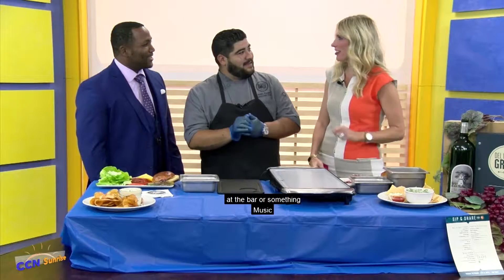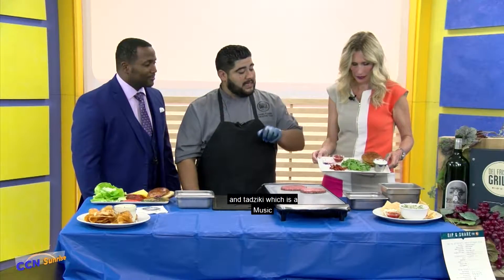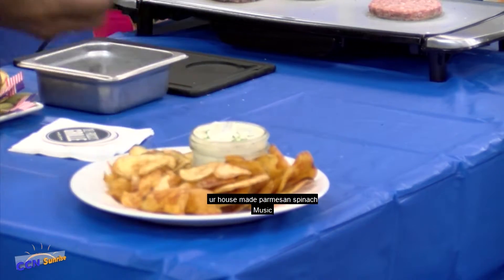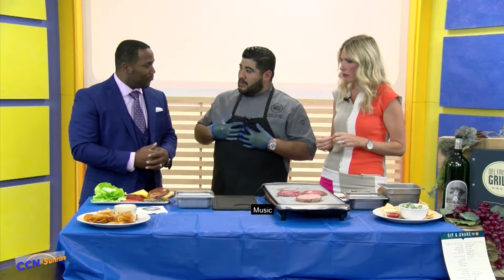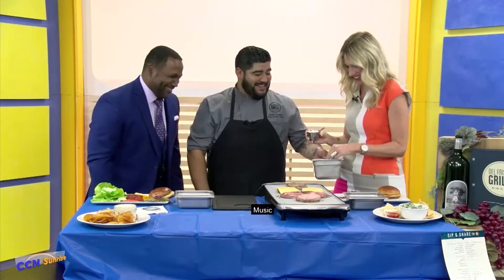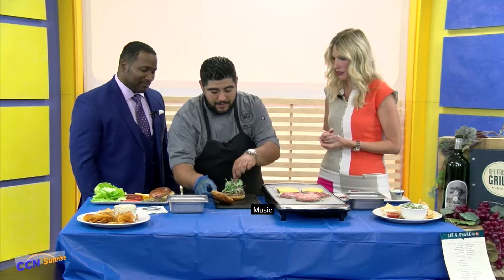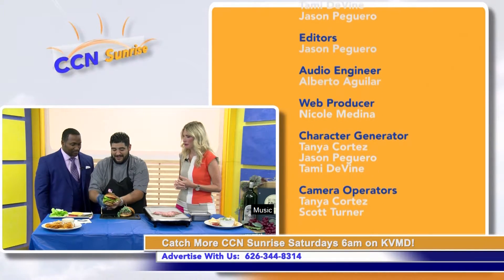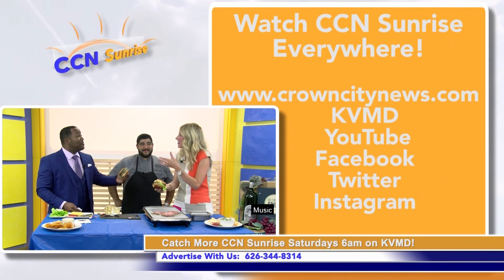Taste of Sunrise - Delicious, Political Burgers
Chef Angel Flores of Del Frisco's dropped by our studio to grace us with some very delicious and inventively named burgers.